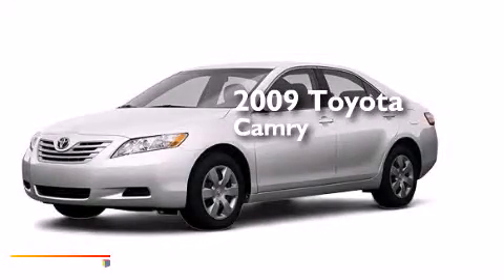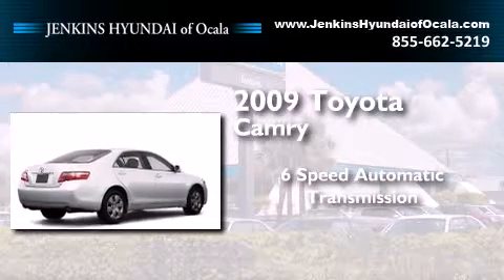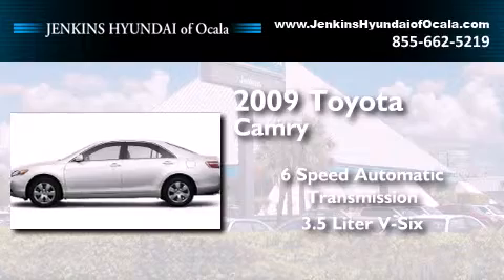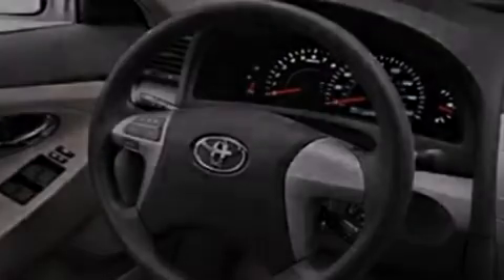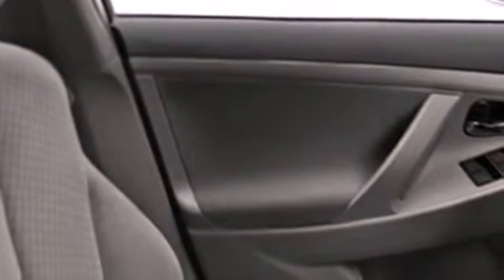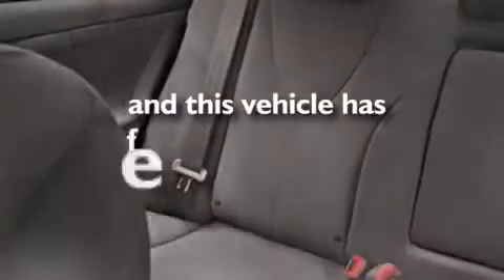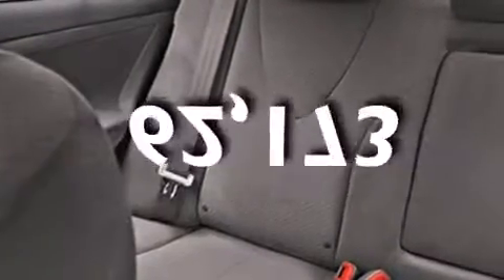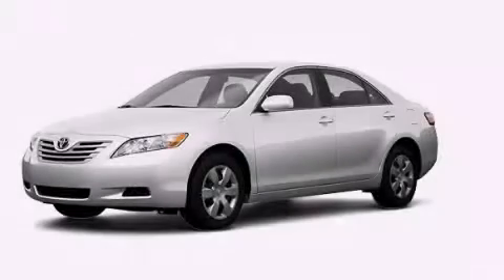Used 2009 Toyota Camry Ocala FL 34474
We've been honored to serve the Ocala FL area , we promise that your experience at our dealership will exceed your expectations ! Year : 2009 Make : Toyota Model : Camry Engine : Gas V6 3.5L/211 Trans . : Automatic Exterior : Super White Miles : 62,173 Stock : O6616A Jenkins Hyundai of Ocala 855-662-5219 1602 S.W. College Road Ocala , FL 34471